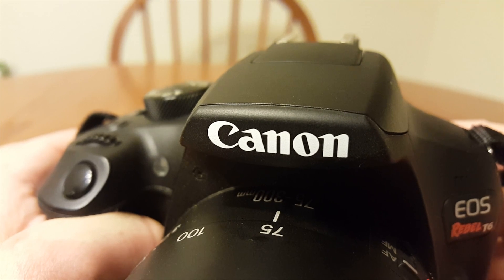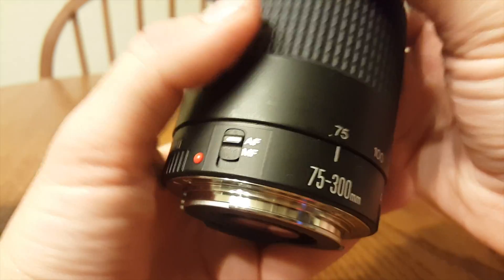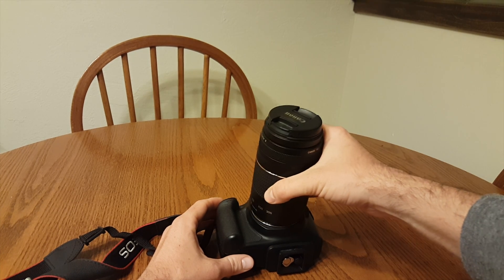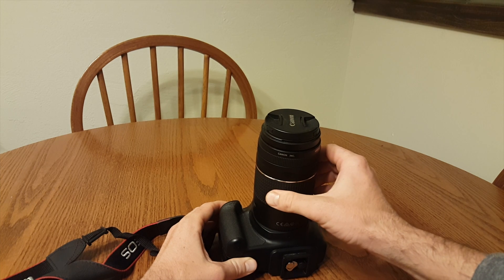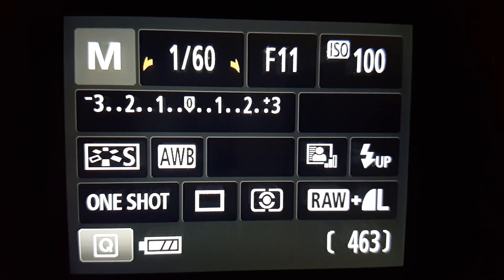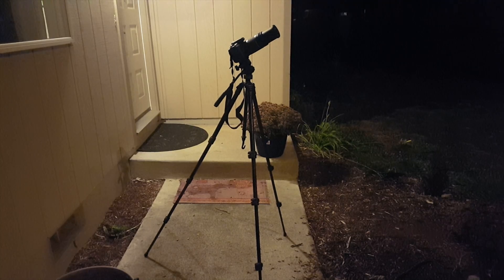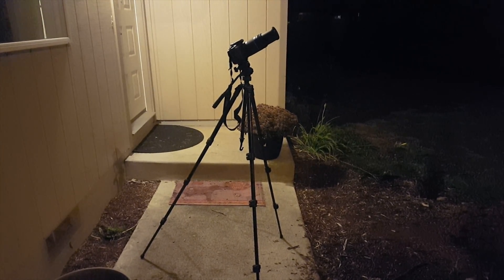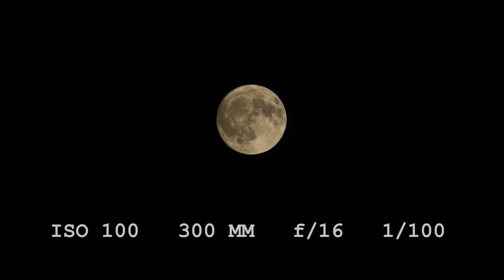How to Photograph The Moon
First, we’ll talk about the camera. I have been using a Canon Rebel T6. It is relatively affordable and is a great entry level DLSR.

You will want to use the longest lens you have available to you. I use a 300mm lens and have been able to get some great results.

For the settings, here is a great place to start:

300mm Lens - f/11 - 1/60 of a second shutter speed – Manual Focus

One important thing to remember is that a fast shutter

I usually use a tripod so I don’t have to find the moon every time a change settings, but you may find it is not necessary.

Here is a good example of the baseline settings I use. You will probably want to have a shutter speed of at least 1/20 of a second because the moon is moving.

Use these settings as a jumping off point. Experiment. And it’s always a good Idea to take a lot of pictures in case a couple come out blurry.